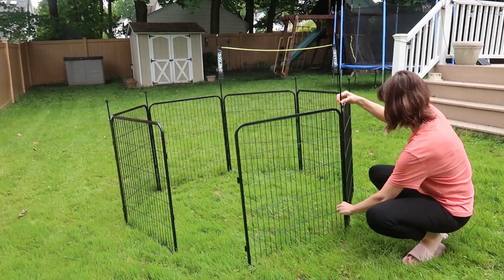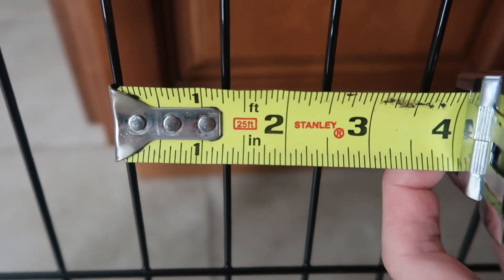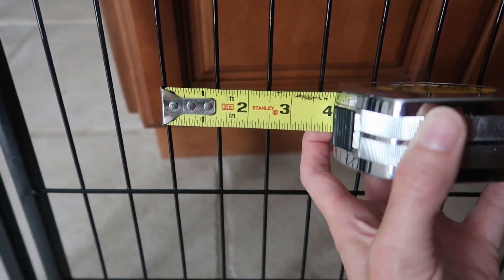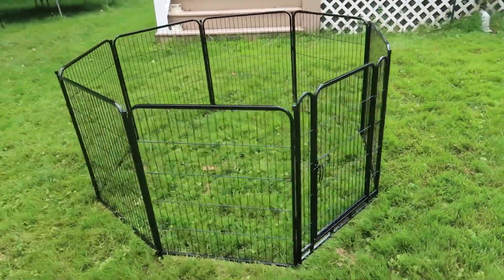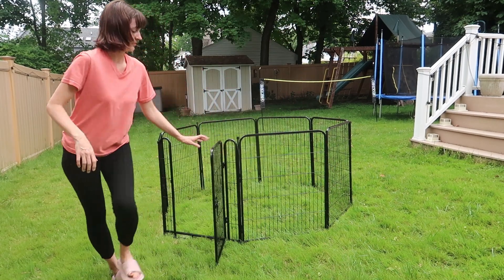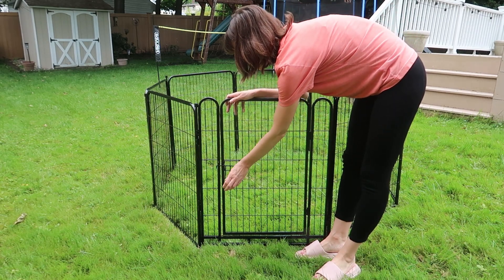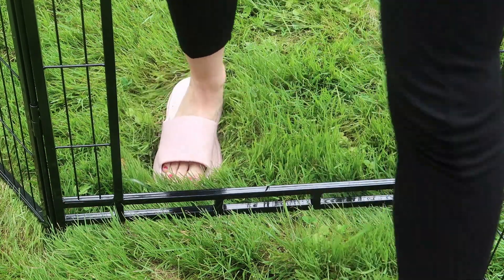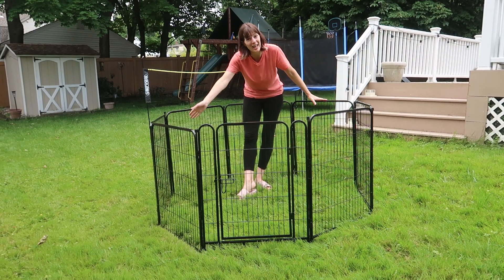Adavin 32" tall fence with gate | Full review with installation!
Buy this amazing anti-rust heavy duty 32" high 18' long fence with gate from Adavin here (commission earning Amazon affiliate link) - I was sent this product and paid for my honest review.